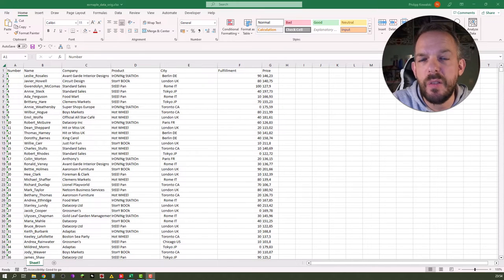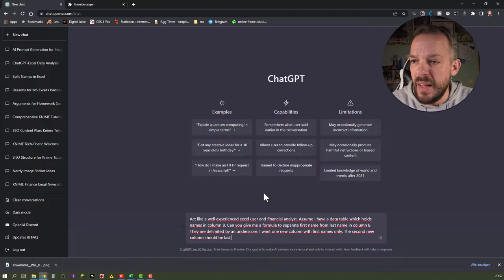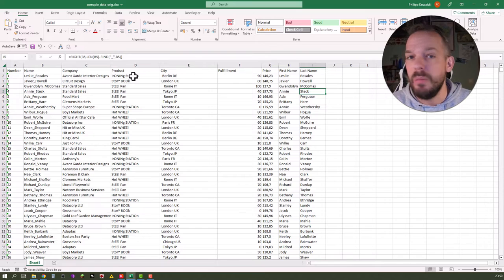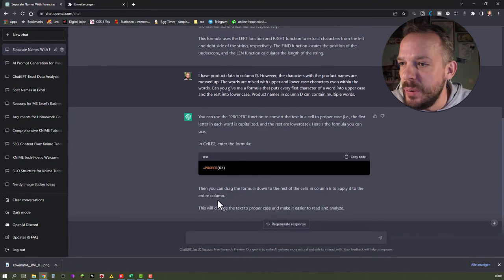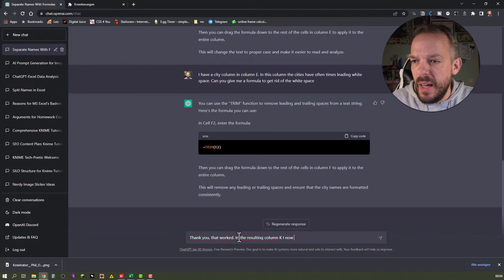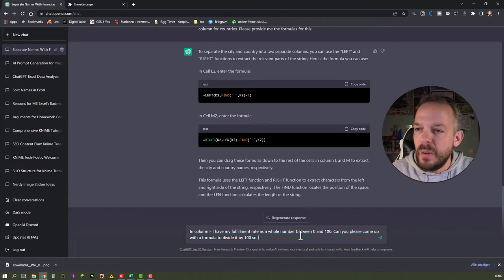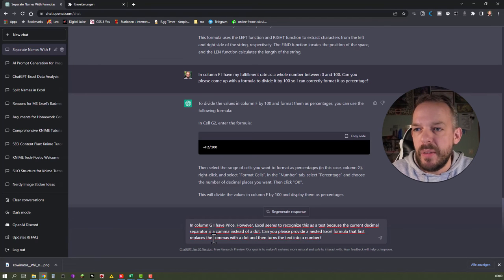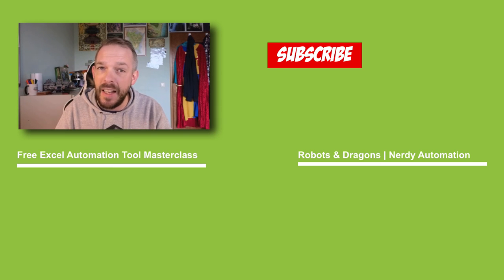chatGPT and Excel: Revolutionize your Data Cleaning Process!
ChatGPT and Excel: The Perfect Partnership for Data Cleaning! In this video, we explore the benefits of using ChatGPT and Excel together to clean data.

Tired of spending hours manually cleaning data in Excel? Look no further! ChatGPT can automate the process, saving you time and reducing errors. From fixing inconsistencies to removing duplicates, ChatGPT makes data cleaning a breeze.

And, with the power of Excel, you can easily analyze and visualize the cleaned data.

This video will show you how to harness the power of ChatGPT and Excel to revolutionize the way you work with data. So sit back, relax, and get ready to take your data cleaning skills to the next level!

Chapters
00:00-02:19 Intro
02:20-03:09 The Problem - messy data in Excel
03:10-06:22 Separating first & last names in column
06:23-09:10 Cleaning up messy characters in Excel
09:11-12:09 Separating the city and the country column
12:10-13:51 Divide by 100 and format as percent
13:52-16:07 Convert text to a number
16:08-17:10 Outro